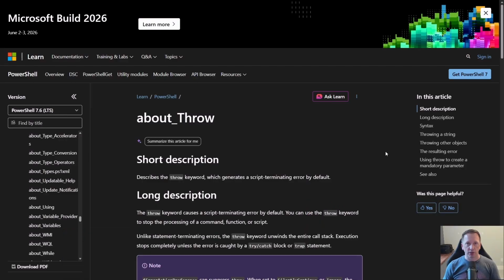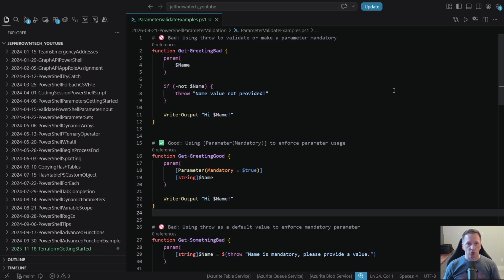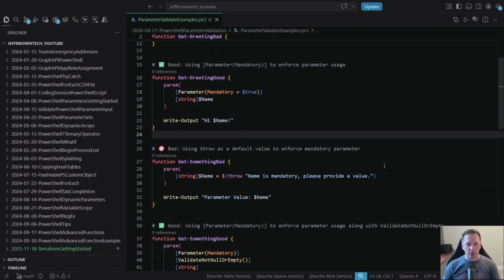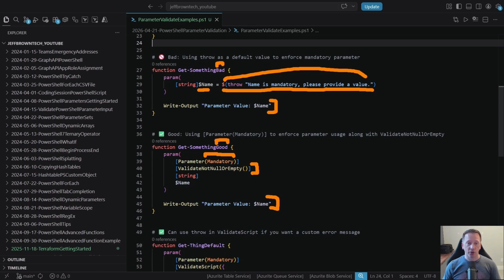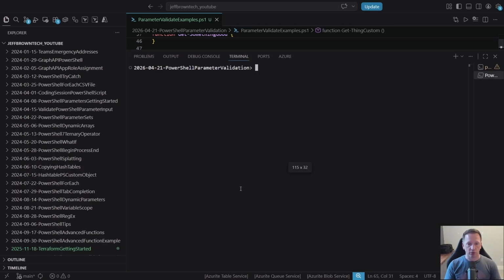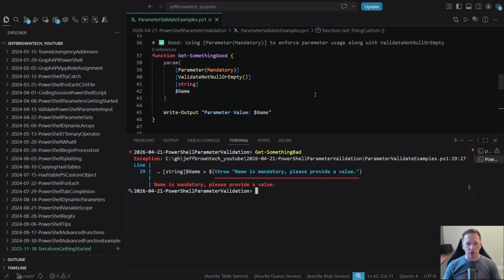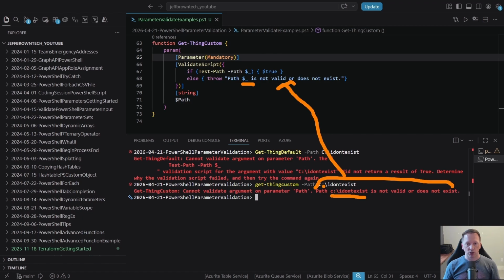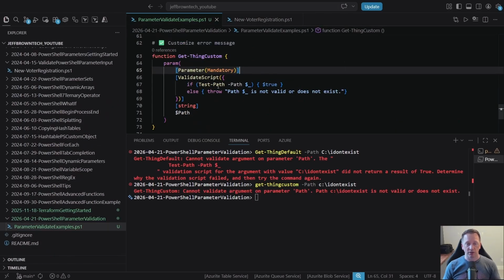PowerShell Parameters — Know When to Throw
Some ambiguous PowerShell documentation sent me down a rabbit hole on parameter validation, so I'm sharing what I learned here. This video covers when throw belongs in your parameters, when it doesn't, and how to use PowerShell's built-in validation attributes the right way.

⏰ Chapters ⏰
00:00 Introduction
00:39 Documentation Review
01:59 Code Examples
05:54 Executing the Code
08:29 Setting Custom Error Messages
09:45 Summary